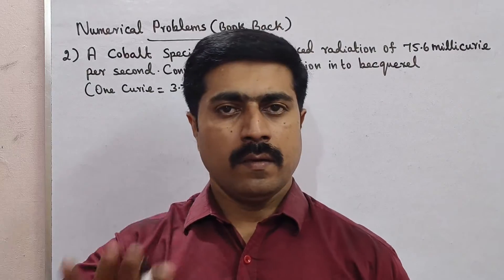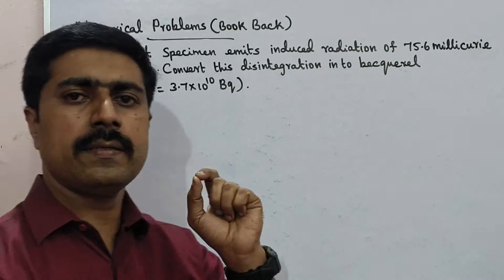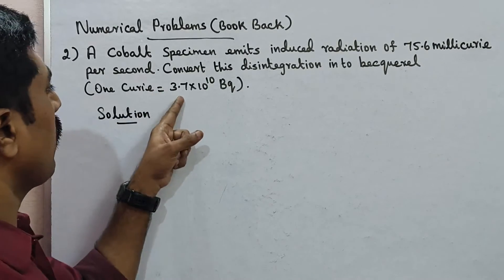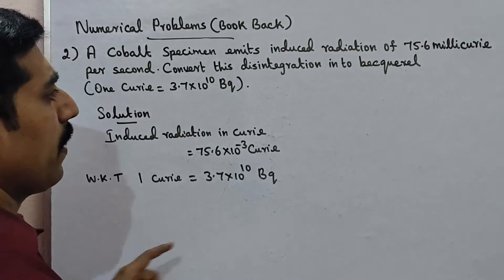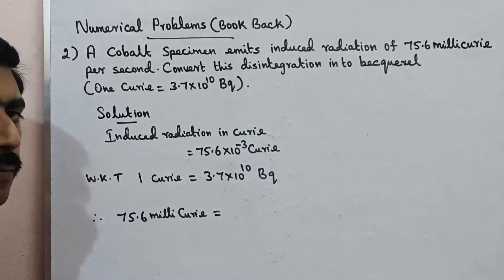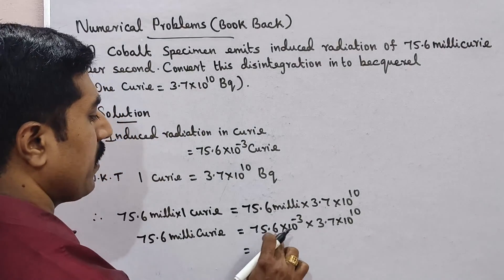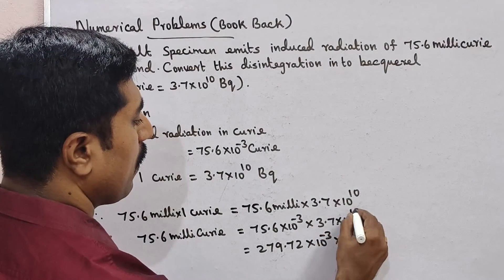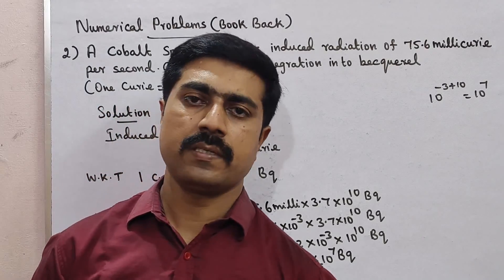Class 10|Science|Numerical Problem 2|Book Back|Unit 6|Nuclear Physics|sky physics